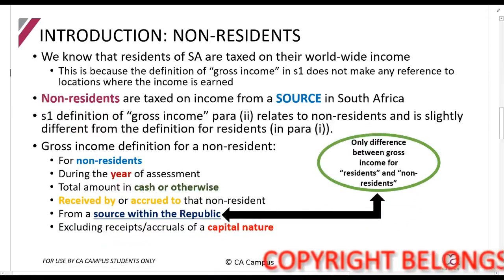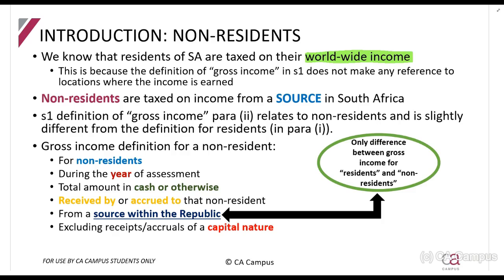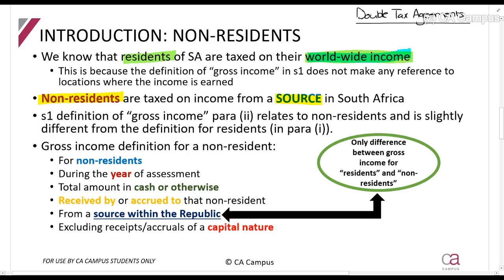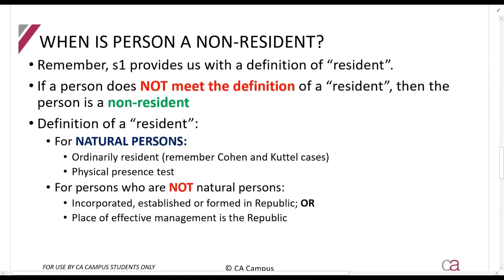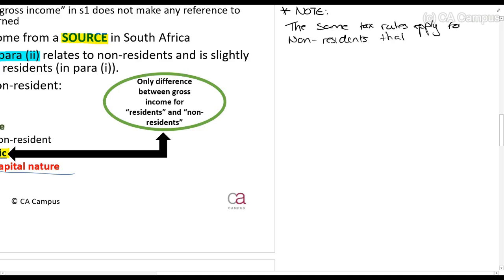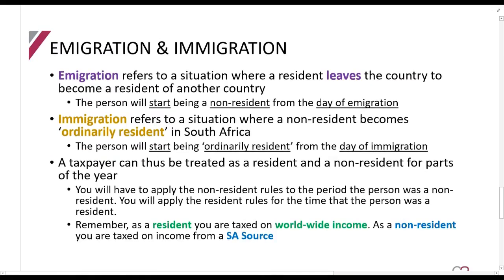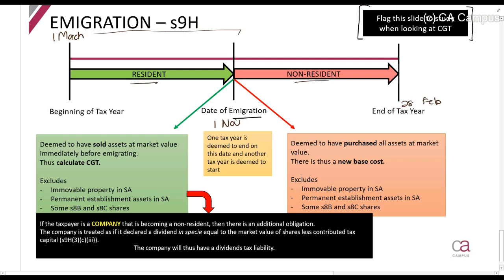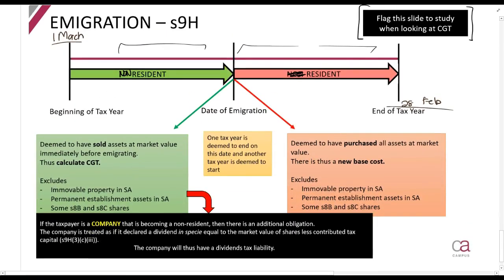Part 1-Non-Residents - Introduction and When is a person a non-resident (13min)